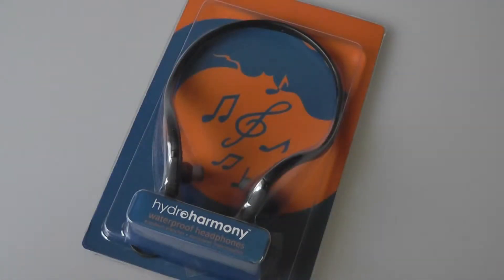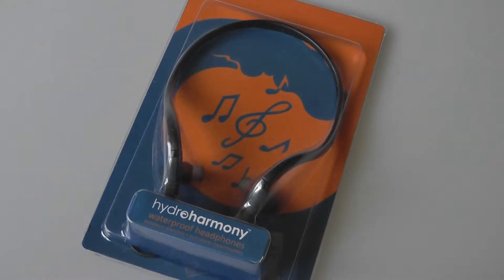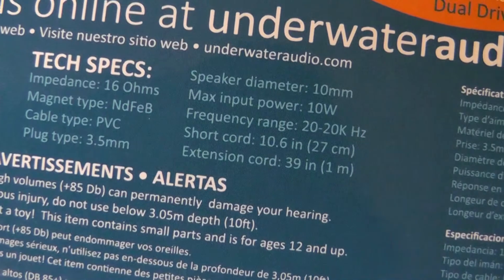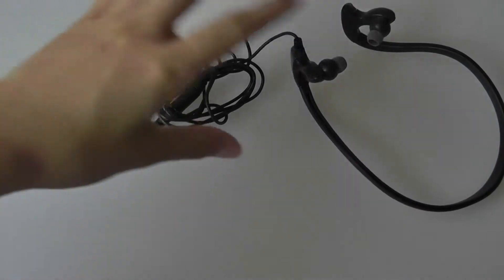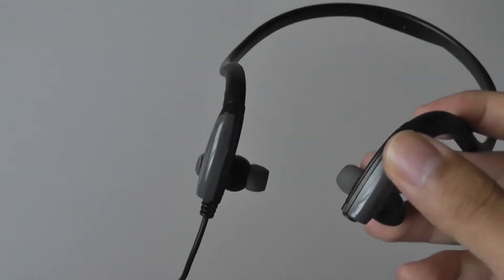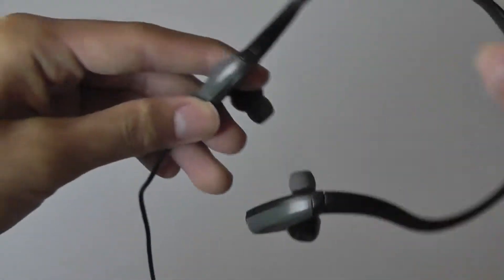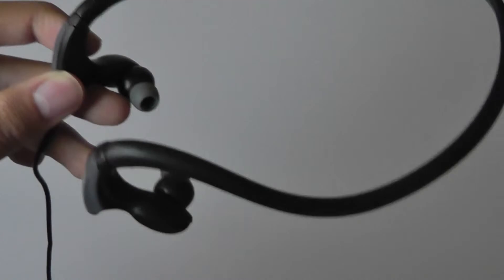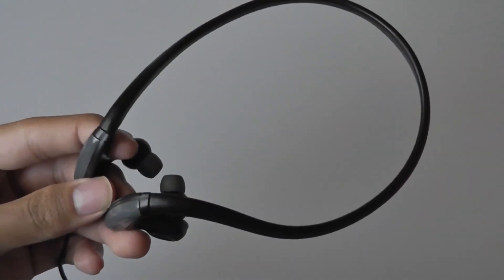REVIEW: HydroHarmony HH-01 Waterproof Headphones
The affordable HydroHarmony HH-01 can be submerged up to 80 feet of water, and claim to have "even better audio quality underwater". Find out if these claims are true in this official video review.